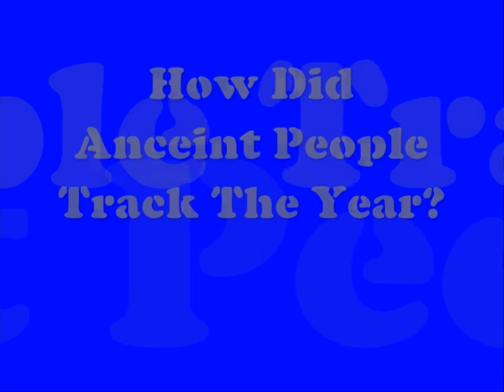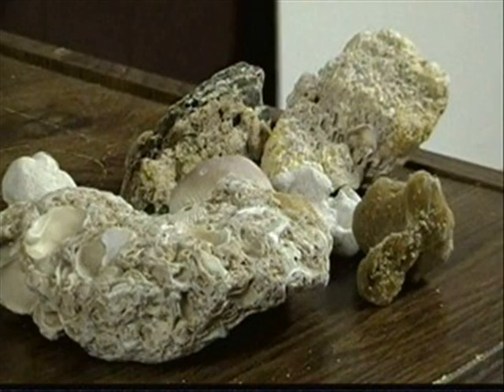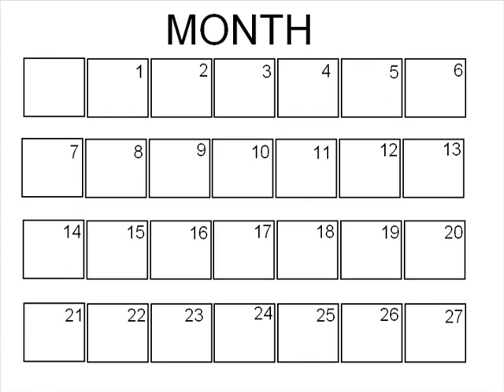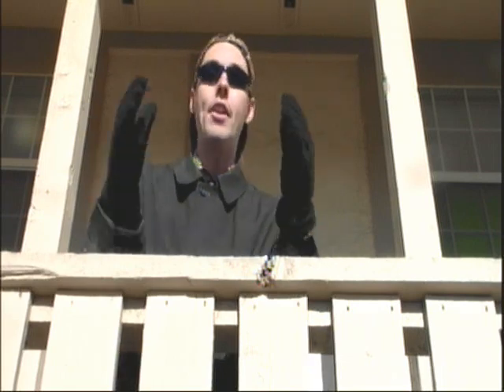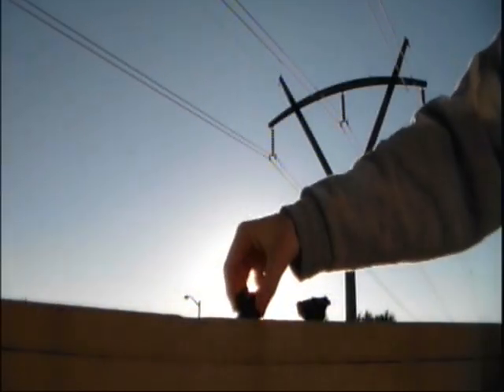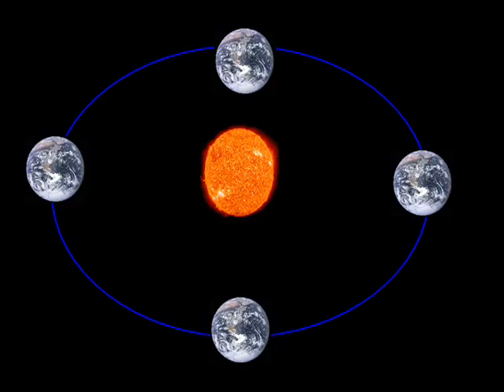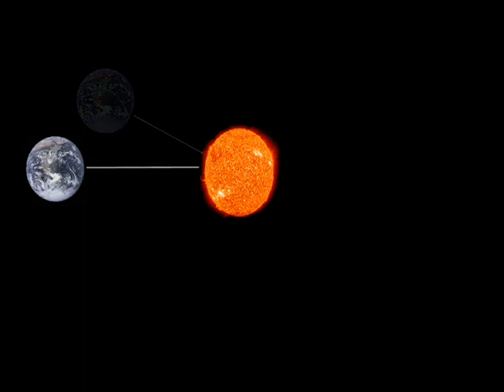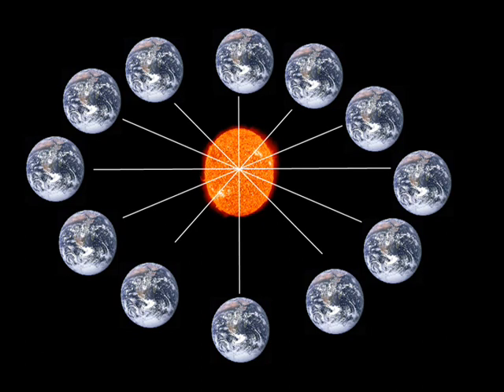📅 The Sun Moves Sideways ☀️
!!!SOLAR CALENDAR!!! DOES THE SUN MOVE SIDEWAYS!?!!??!!

0:00 - Does the sun movie sideways?
0:37 - Time To Make A Mini Stone Hedge
1:55 - Explanation Parallax
2:38 - Explanation Ancient Cultures
3:19 - Only A Stones Throw Away

Objective: to understand how ancient calendars were created

Materials Needed:
 ~ Railing
 ~ Rocks
 ~ Sun

Step 1) Head out just before sunset and place a rock that lines up with the sun on the railing.

Step 2) Wait a month and then repeat step 1 with a second rock.

Step 3) Try it for an entire year and see what happens.

HOW DOES IT WORK:
-Parallax simply means appearance of objects due to motion such as the the suns appearance in the sky. If we record the sun in the horizon at one spot, the earth will move in a circle around the sun and we will see the sun at a slightly differently angle from what was previously recorded. Through out the year we continue to see the sun at a slightly different angle each month. If you continue to track the sun for a whole year you will get 6 rocks and the sun will continue to bounce back and forth through those rocks.
-Ancient cultures figured this out about 8,000 [BC] and used this to mark the winter/summer solstice as well as the spring/autumn equinox's. These humans celebrates the spring/autumn equinox's because they needed to know when to plant as well as harvest their vegetation. They celebrated the summer/winter solstice because they believe the sun was a supernatural being.
They believed this supernatural being was giving them longer days and warmer months during the summer. During the winter solstice they hoped that this supernatural being would come back and give them the warmer days of summer again.
-Many of our modern celebrations are based up on the sun such as the winter holidays around December 21st in the northern hemisphere.

!!!SOLAR CALENDAR!!!

!!!SOLAR CALENDAR!!!